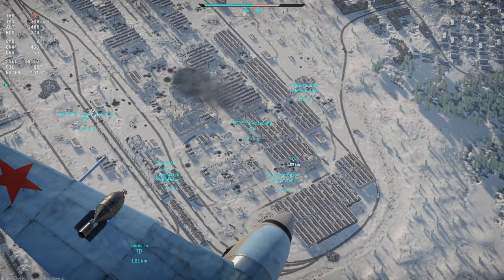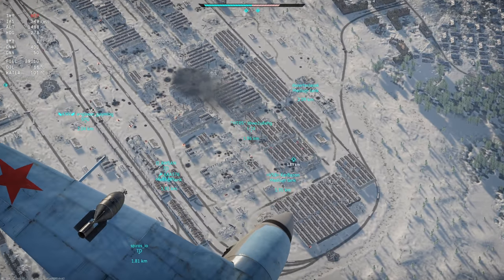THIS TANK STRIKES TERROR IN WAR THUNDER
The BT-7A F-32 in War Thunder is the best BT-7 in the game.  What is essentially a BT-7 with a T-34's gun stuck on top... this thing can scout and pretty much kill anything it faces at its own BR.

Sadly the BT-7A F32 is a Marketplace only Tank that was available in Operation H.E.A.T back in 2019 almost 2 years ago.  Priced at around $32.45 at the time of this video there's only 50 or so left meaning there's not much chance to grab one.

This tank is an absolute joy to play, I only wish it was part of the tech tree! :)

INTRO (00:00)
THE BABA YAGA (02:07)
GAME 1 - BLOOD ON THE SNOW (04:38)
GAME 2 - ALMOST 20 KILLS (12:17)
GAME 3 - TAKING MY OWN BREATH AWAY (25:32)
OUTRO (33:50)